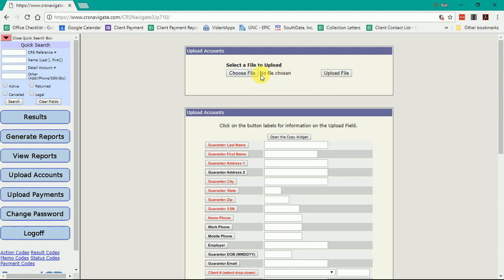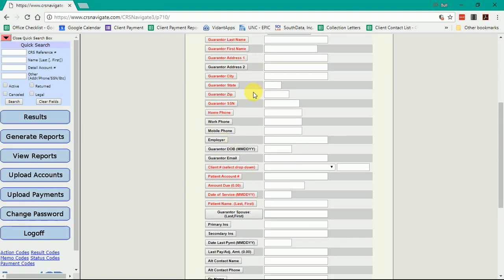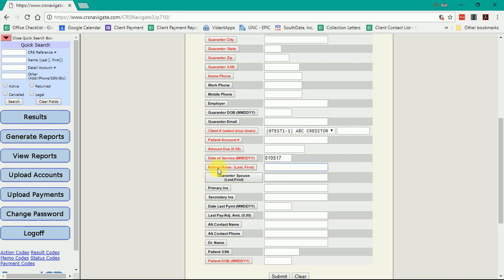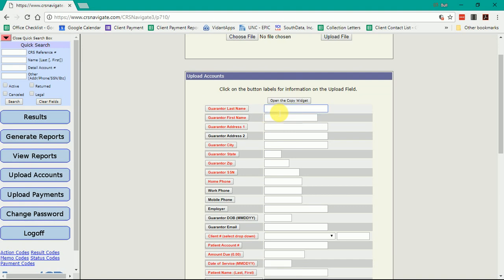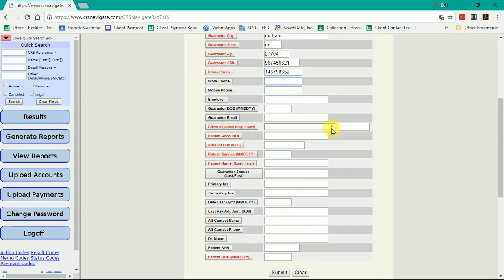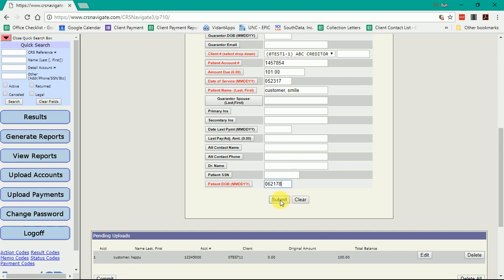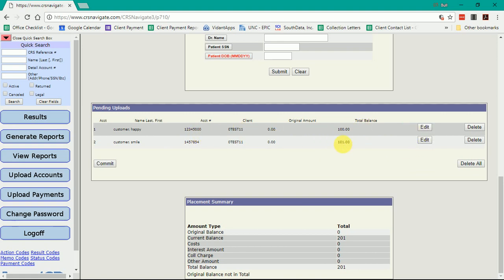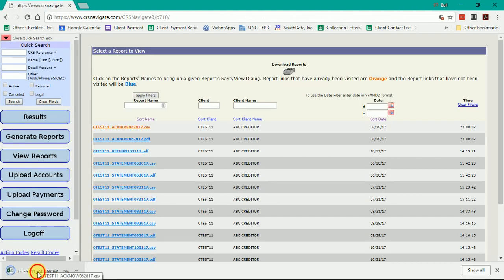Navigate Upload Accounts